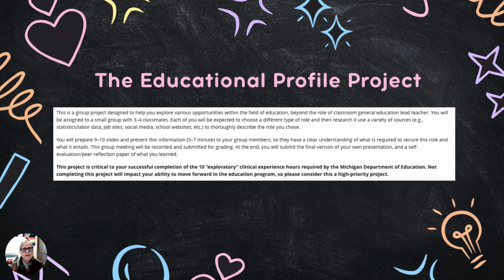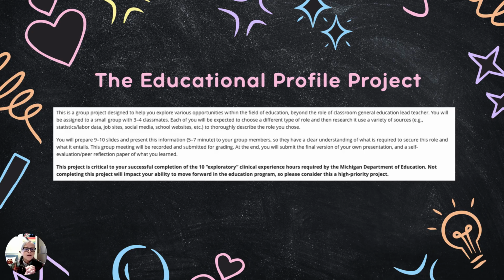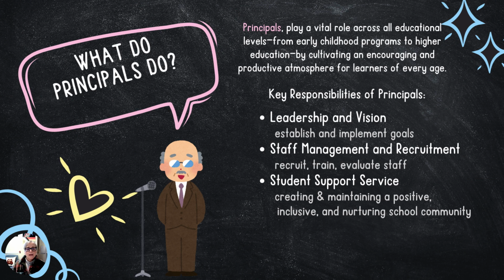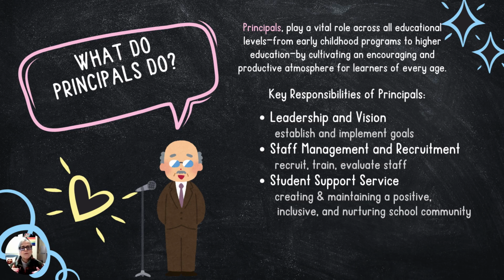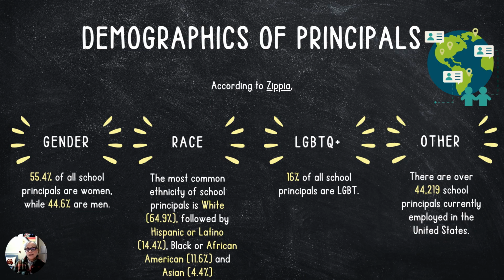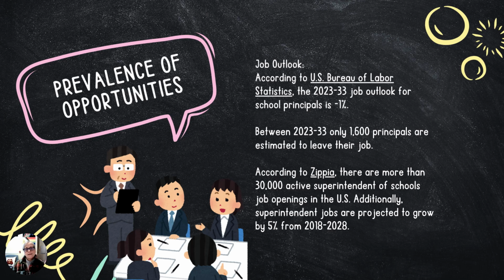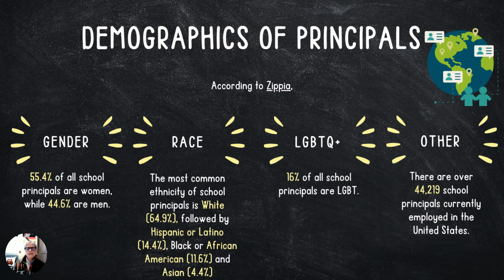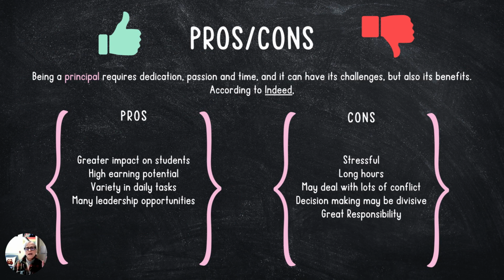Educational Profile Project Example